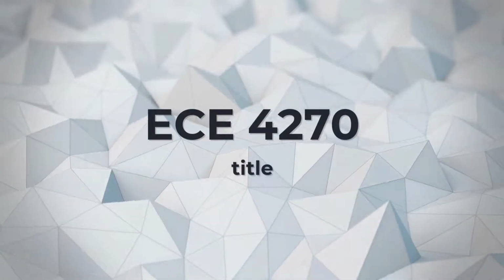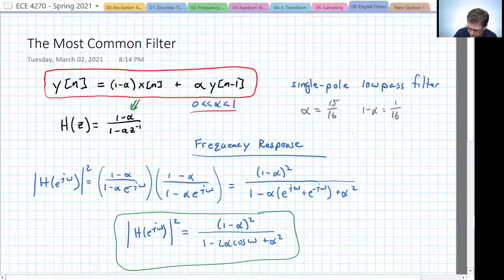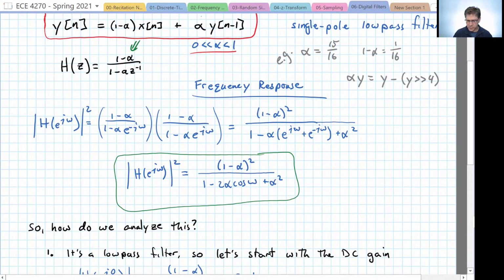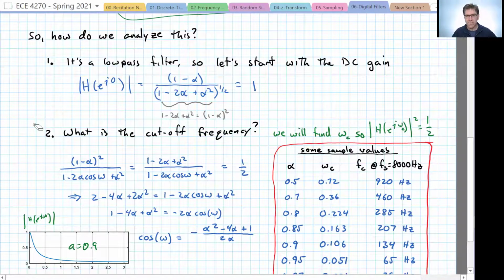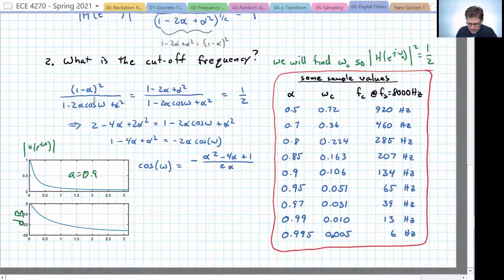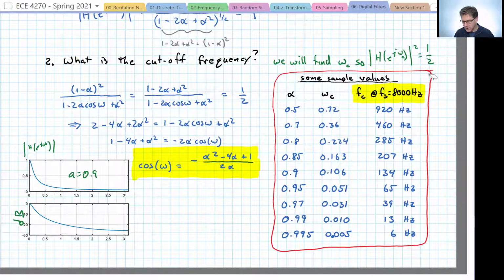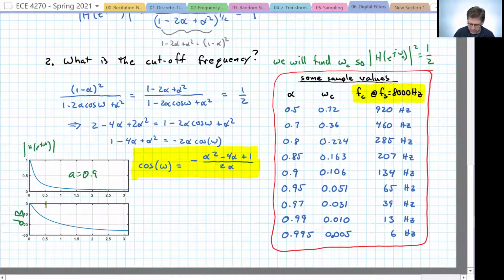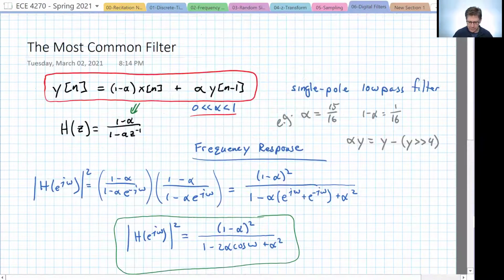The Go To Filter | DSP Fundamentals - lecture 41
When you want to do simple smoothing of a quantity, a go-to option is a simple recursive filter of the form

y[n] = a y[n-1] + (1-a) x[n]

In this video we cover everything you need to know about how to choose the parameter a.